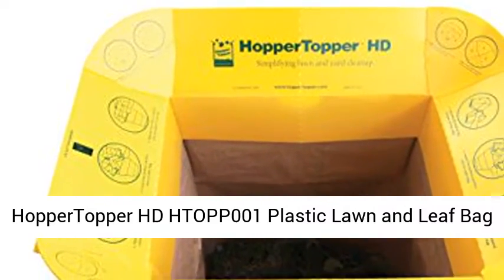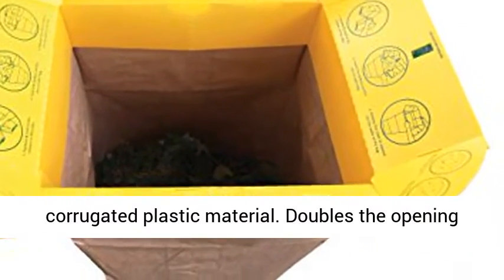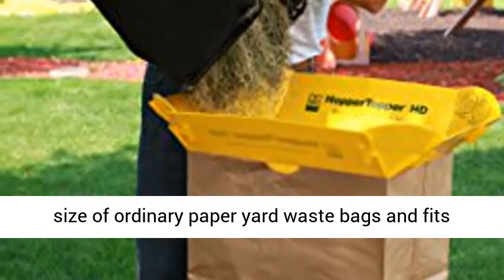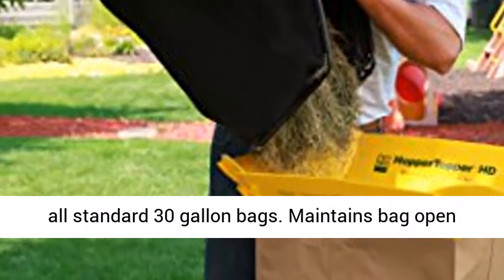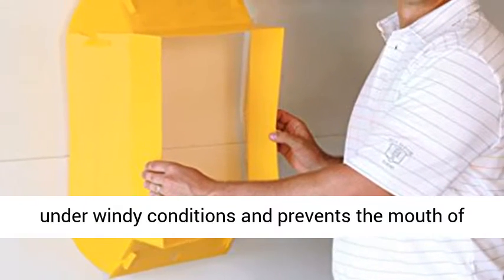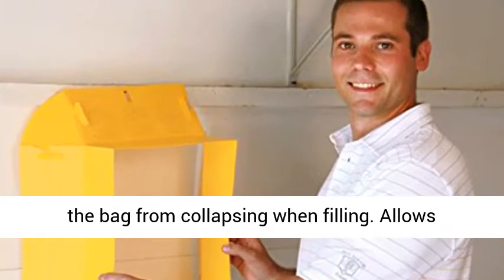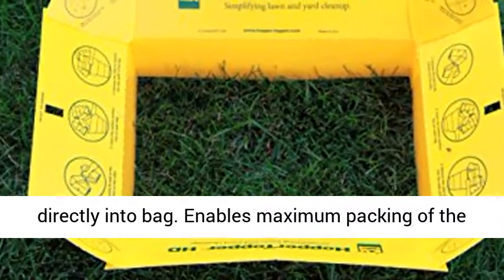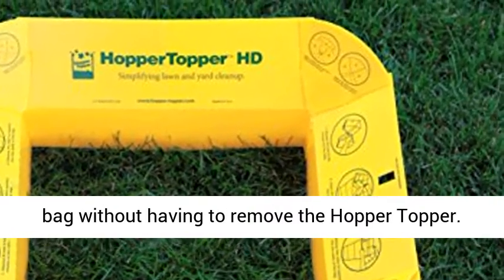HopperTopper HD HTOPP001 Plastic Lawn and Leaf Bag Funnel - Overview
Made with lightweight and durable corrugated plastic material
Doubles the opening size of ordinary paper yard waste bags and fits all standard 30 gallon bags
Maintains bag open under windy conditions and prevents the mouth of the bag from collapsing when filling
Allows laying bag flat on the ground and rake waste directly into bag
Enables maximum packing of the bag without having to remove the Hopper Topper
Power source type: Air Powered

Hopper topper HD plastic lawn and leaf bag funnel is an accessory that fits ordinary paper yard waste bags, delivering a frustration-free experience in filling the bag. Innovative design - with its patented design, the large, funnel-shaped opening of the Hopper Topper HD directs waste into the bag, and not all around it. Easy to use & store - the Hopper Topper HD requires minimal one-time assembly. Its compact size enables easy storage without any disassembly. Reusable & economical - made out of corrugated plastic, the Hopper Topper HD can be reused multiple times and works out to be very cost effective.